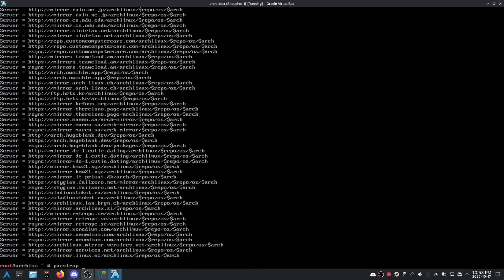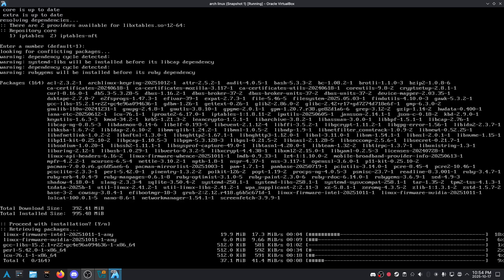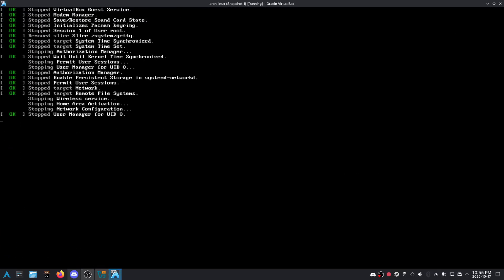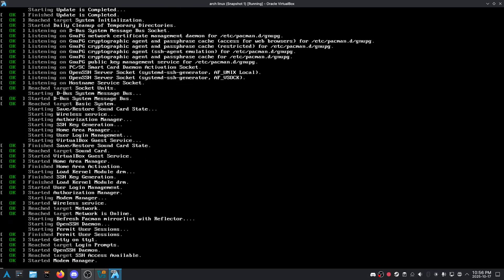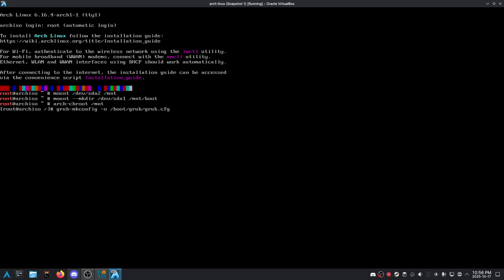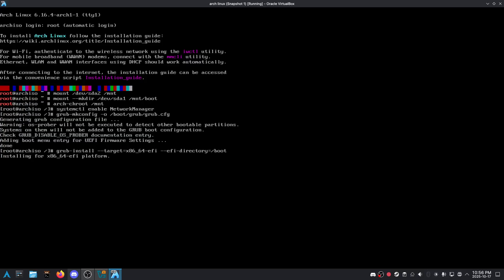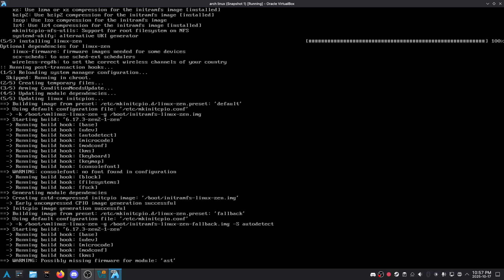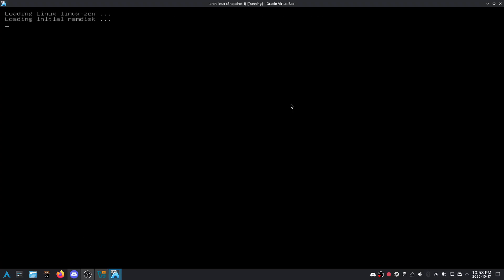Day 470 of installing Arch Linux daily (with a bit of trial and error)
just forgot the kernel
whooooooooooops